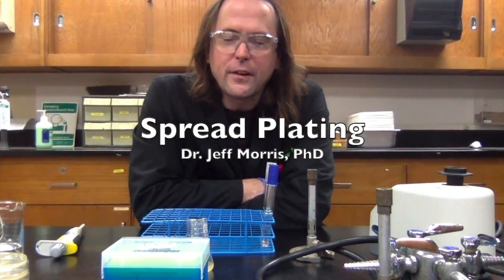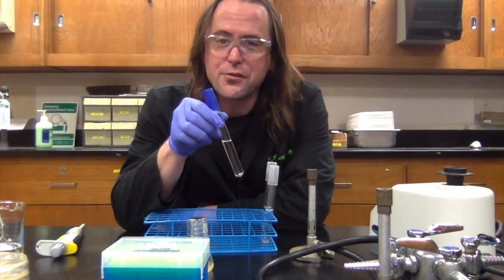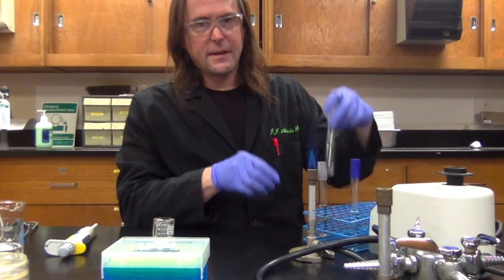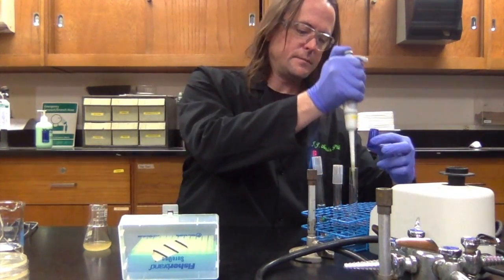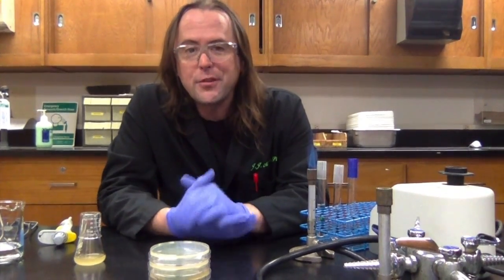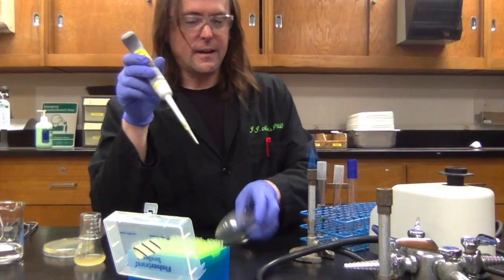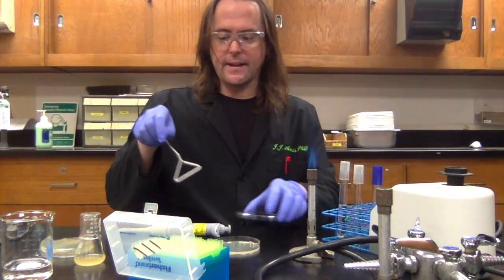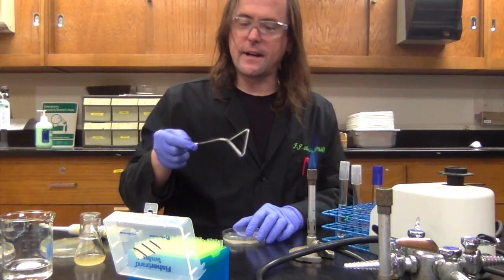Spread Plating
Spread Plating by Dr. Jeff Morris
Transcription script (CC) by UAB Disability Support Services (DSS) Video Captioning service.